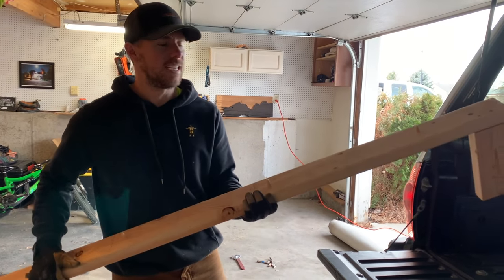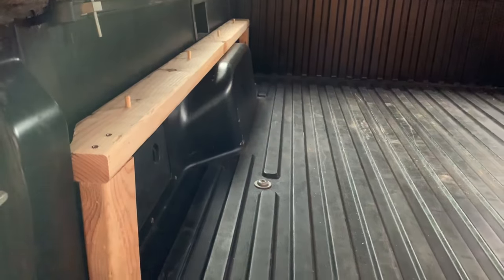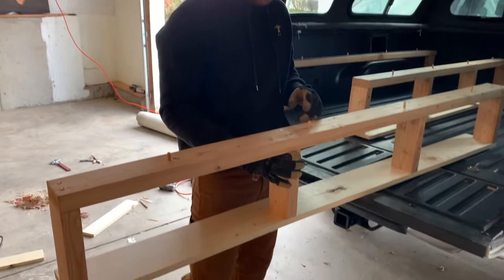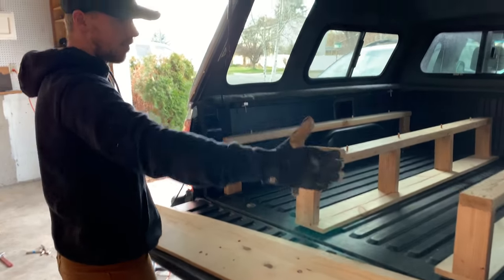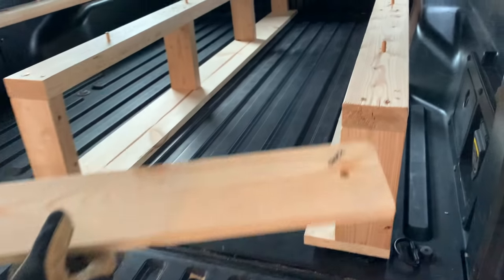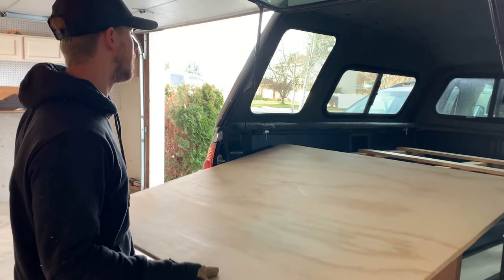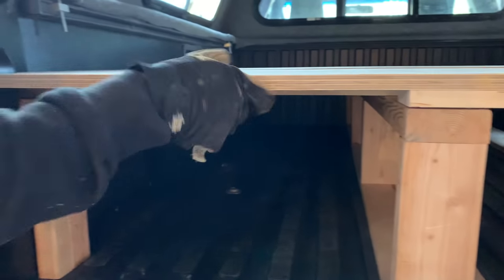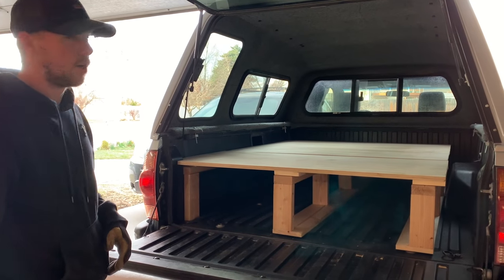Truck Bed Camper Build | Simple, sturdy and modular sleeping platform.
A truck camping setup that you can easily take in and out. This is a simple, no-fluff design.